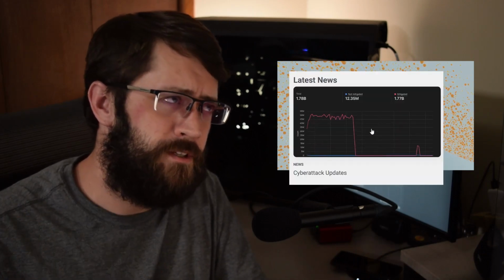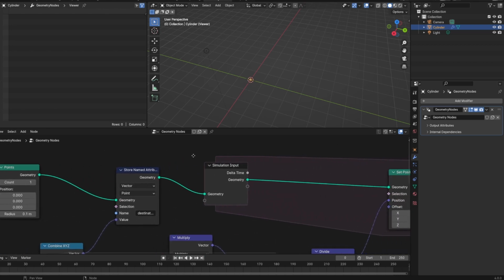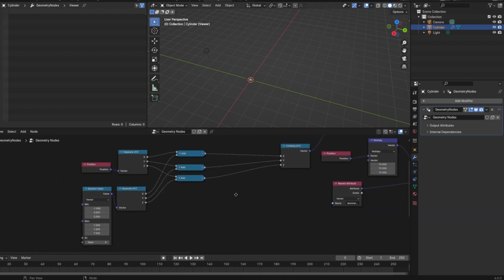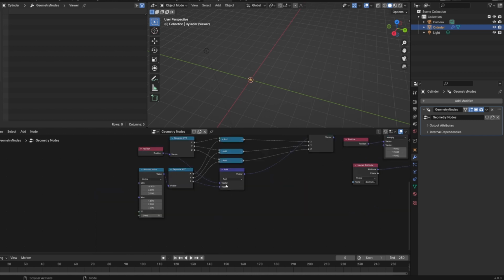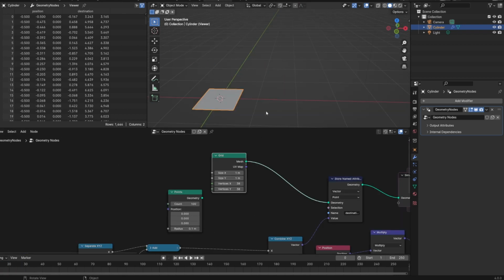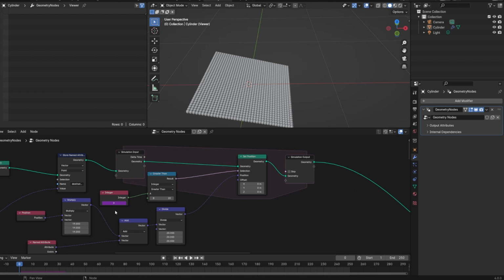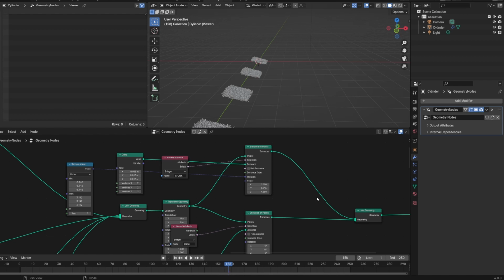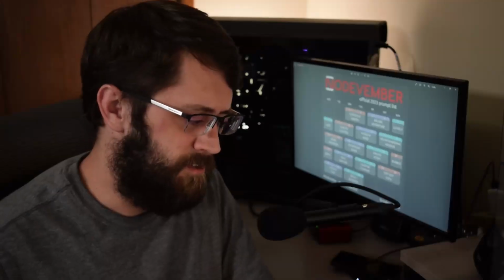Mall Mayhem - Nodevember 2023 - Day 21-22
I'm a day late because of holidays, actually recorded this all just a couple of hours ago.